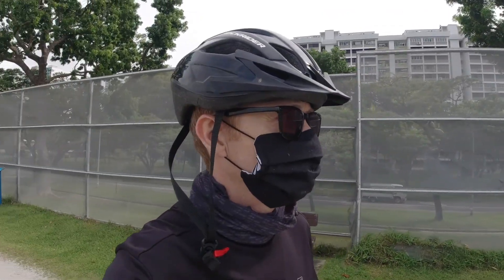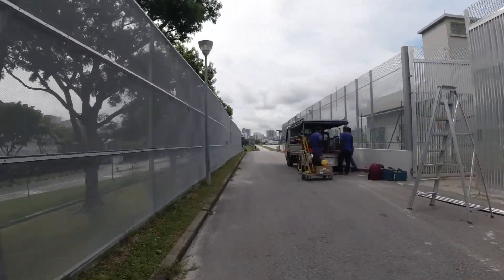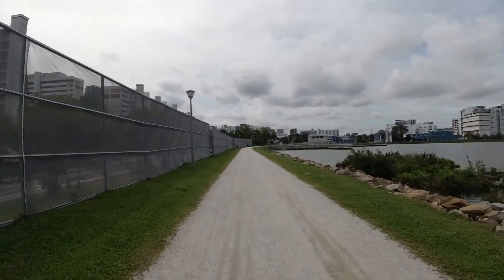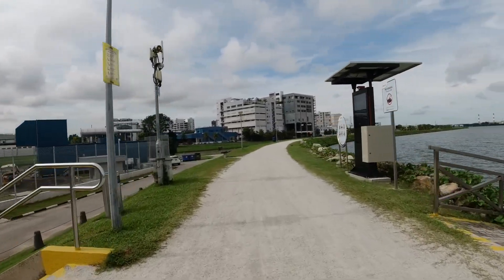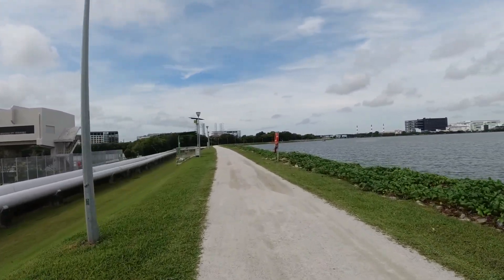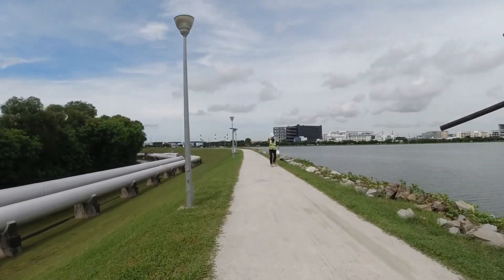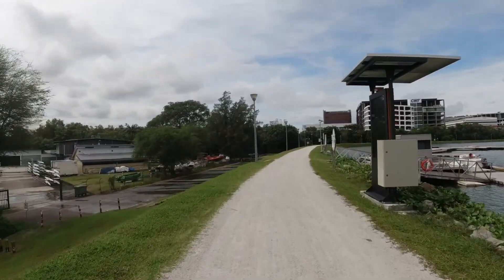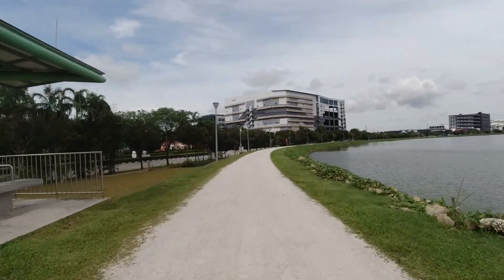Cycling around Singapore - 10 best things to do the FREE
So I continue my cycle around the Pandan Reservoir, discussing my top 10 best things to do on a day out in Singapore for FREE

1. Fort Siloso
2. Sentosa island
3. Sungei Buloh wetland reserve
4. Haw Par Villa
5. Botanical gardens
6. Rail Corridor
7. Gardens by the Bay
8. Little India
9. Southern ridges walkway
10. Civil Defence Heritage Gallery.

If you like this video give it a thumbs up, subscribe if you haven't already (a big thanks to those who already have) and remember to press that all important notification bell for latest uploads.

Welcome to Paul's right eye, I'm originally from the UK, currently living and working in Singapore and experiencing life as an expat.
These videos are to document my travels and experiences living in Singapore and occasionally travelling around Asia. I hope you enjoyed them and they are of some interest to you.

I started firstly in and around the area where I am living and then more of Singapore, including shopping, days out at museums, nature trails and, of course some of the food.

Paul.